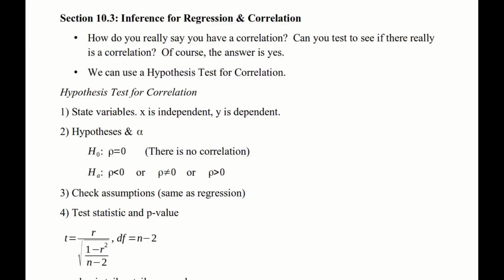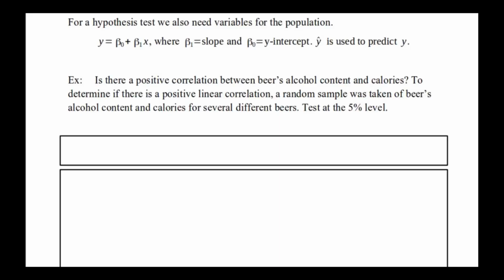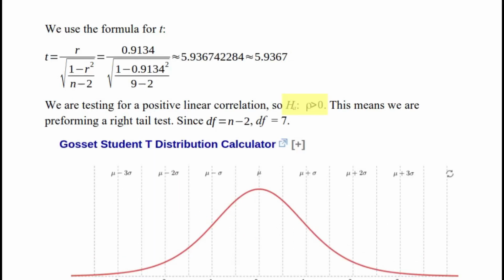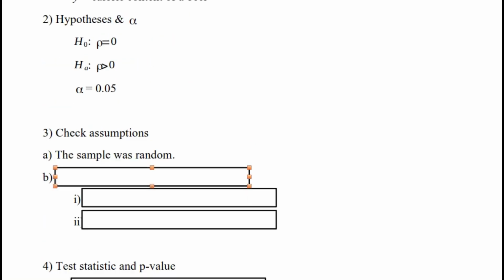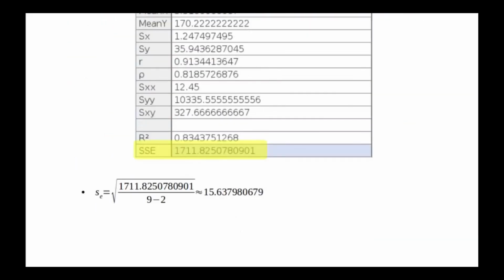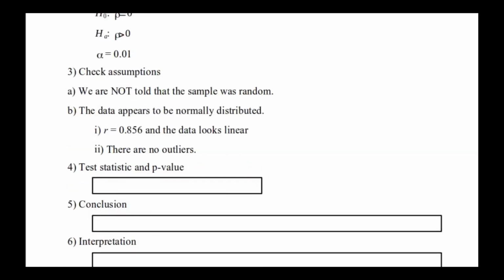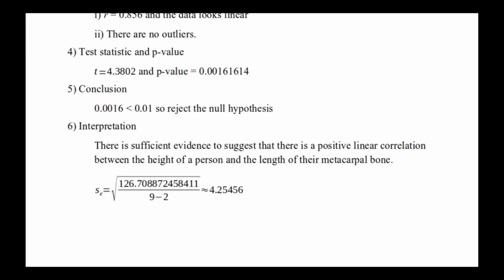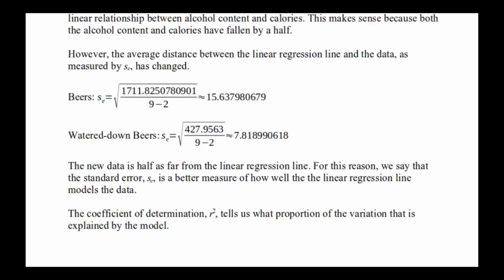Kozak - Statistics Using Technology - Chapter 10 Section 3